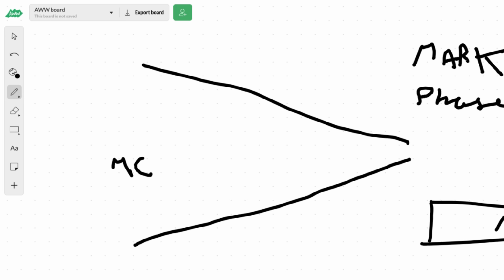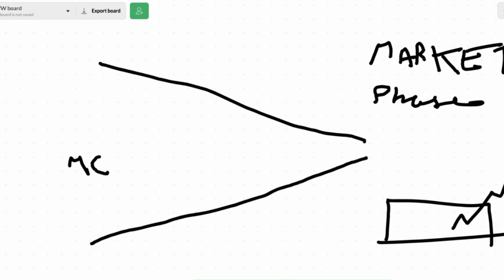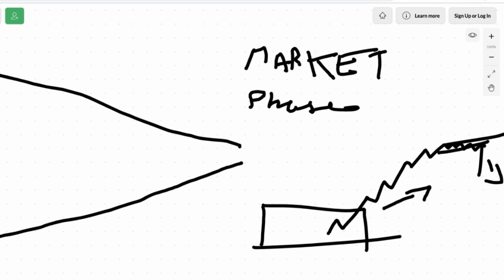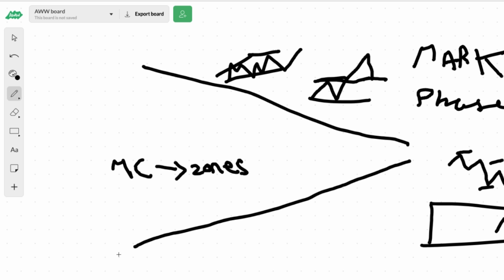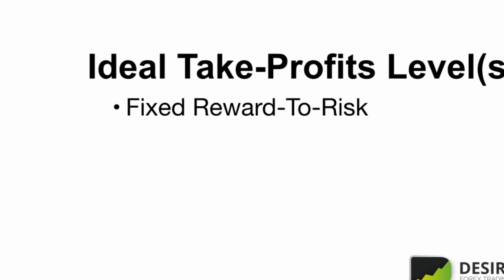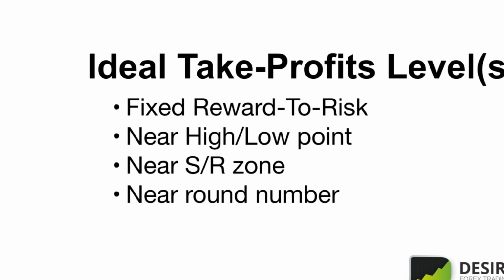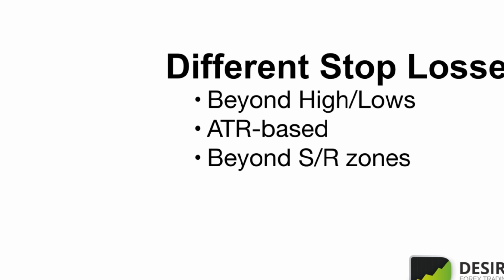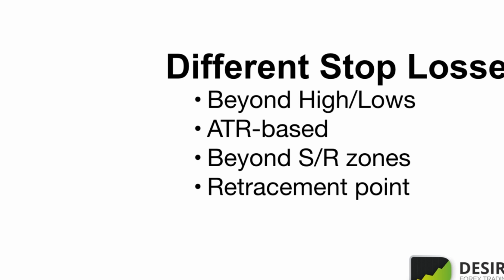How to Create a Solid Price Action Trading Plan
In this Bangkok Forex trading vlog, I share with you the step by step process to create a solid price action trading plan and start trading with it. Vlog #498

The camera I use (Canon EOS M6)